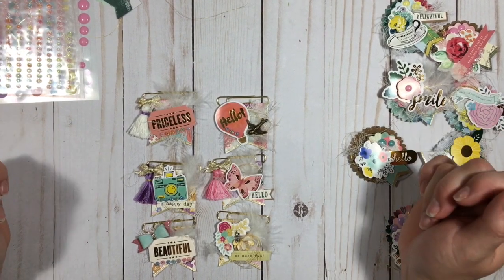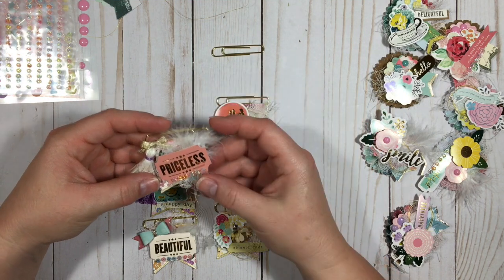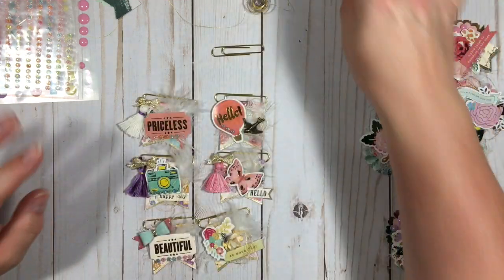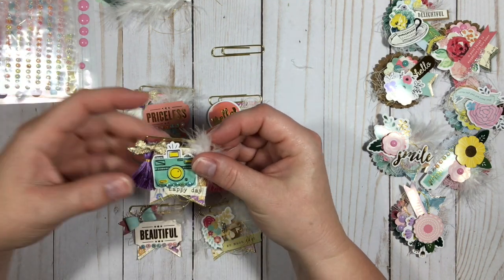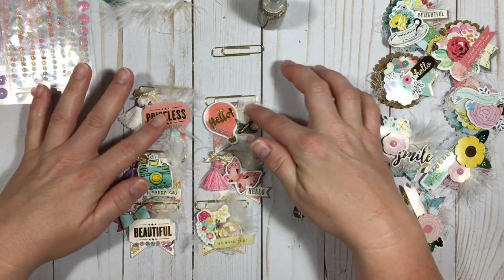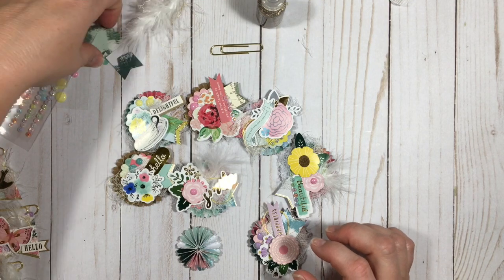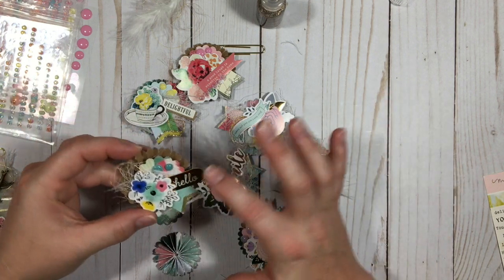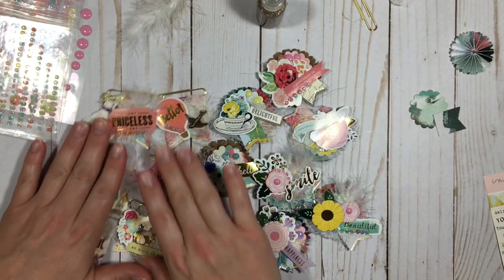Flags & Rosettes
Flag & Rosette embellishments